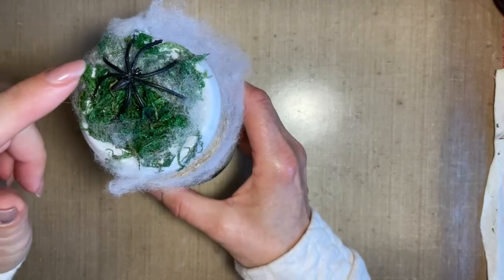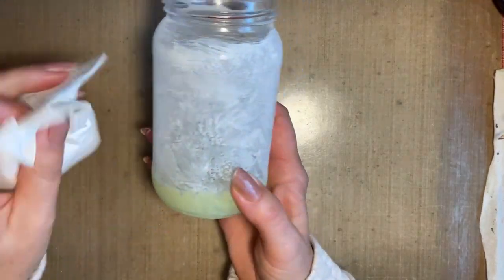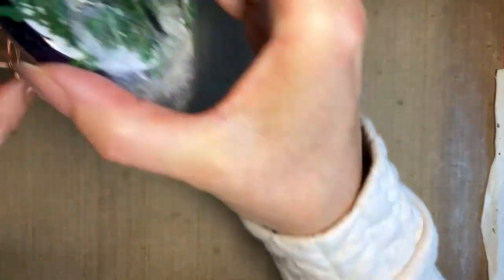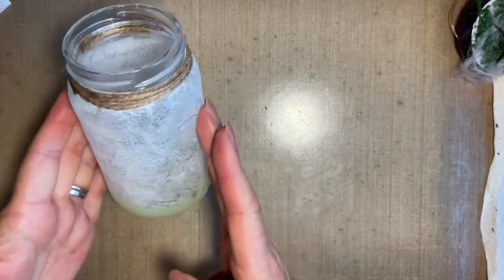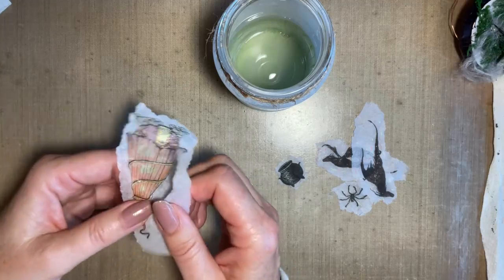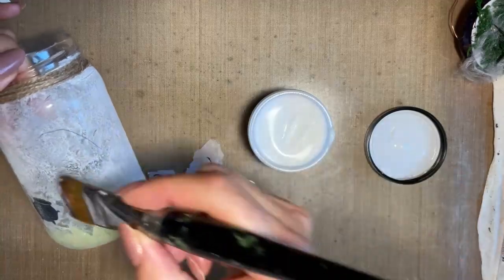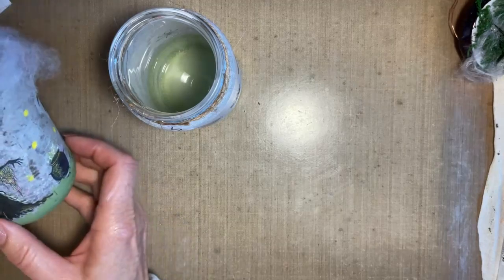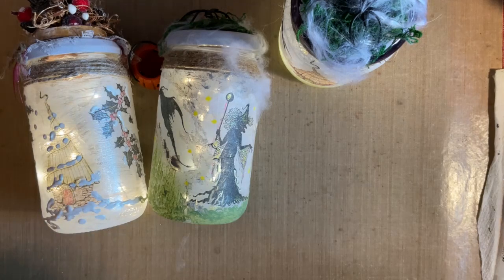Light Up Halloween Jars by Jo Rice - A Lavinia Stamps Tutorial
Light Up Halloween Jars by Jo Rice
Hi everyone, thanks for joining me today where we are going to have some fun and create a light-up Halloween jar.
We will recycle an old jam jar, add some fabulous Lavinia stamps, some white paint, and some fairy lights.
So, grab yourselves tasty Halloween treats, pull up a chair and join me.